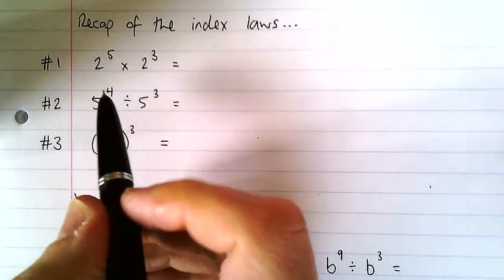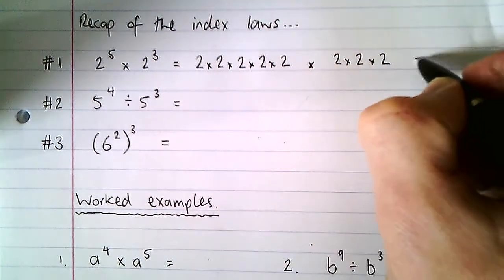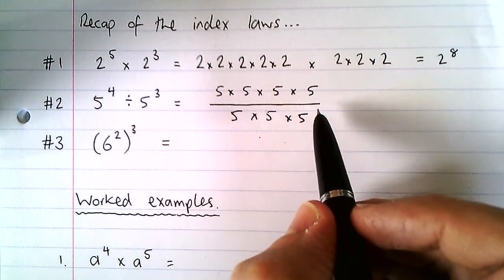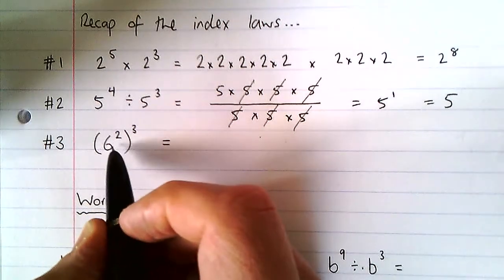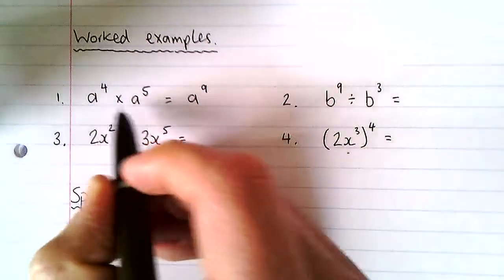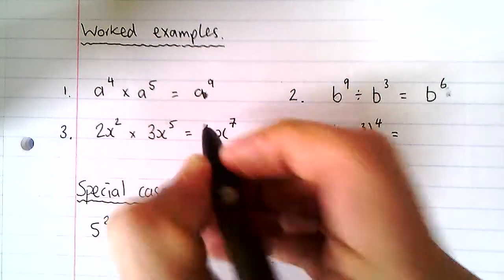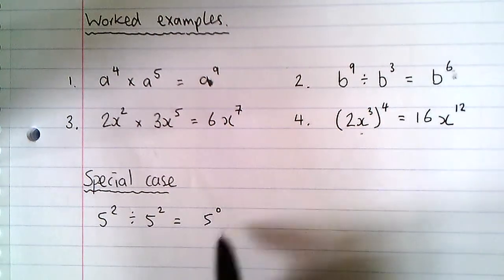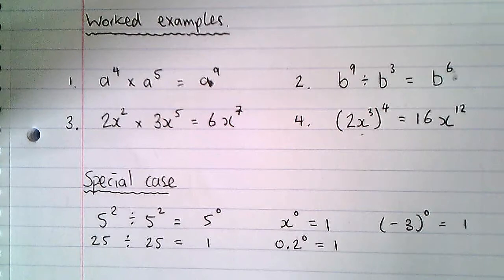GCSE - Index Laws (recap)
A quick recap with some examples to help with the MathsWatch worksheet on SharePoint